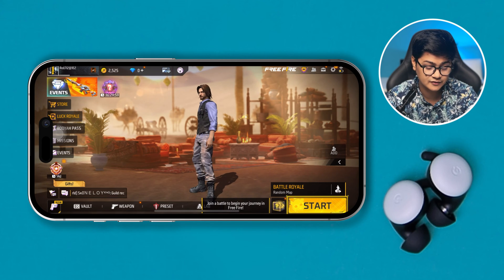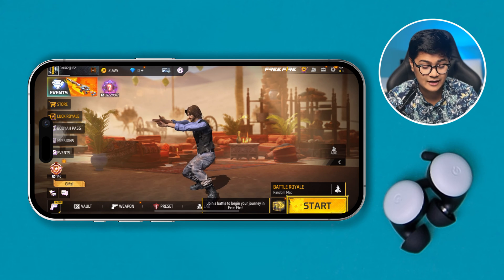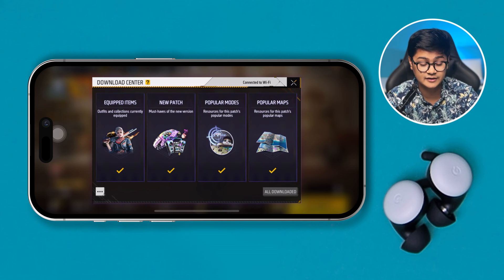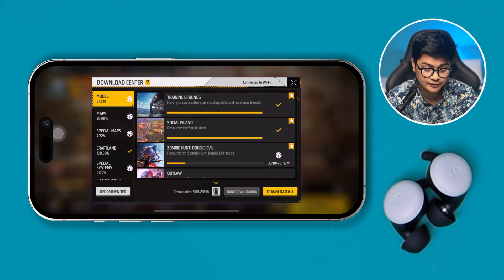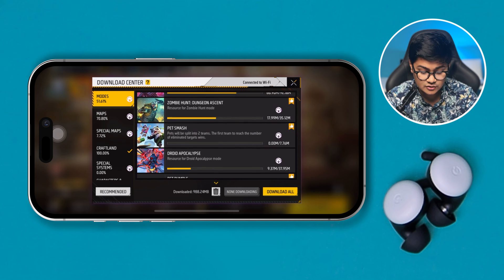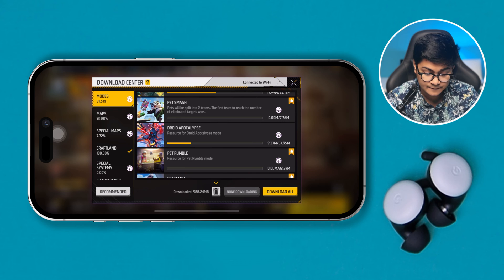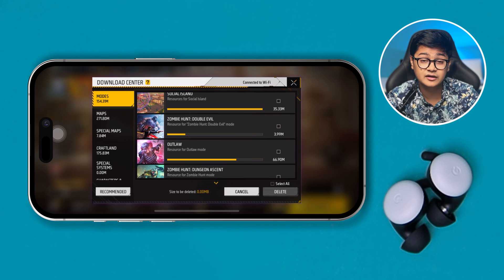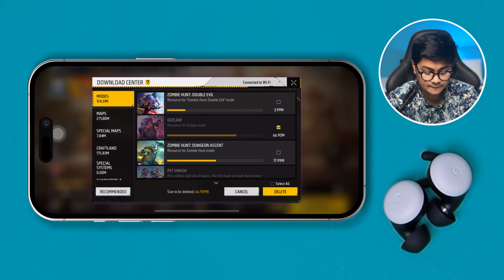How to Turn off Background Auto Download for Free Fire on iPhone | FF Auto Download Stop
Wanna know how to turn off auto download for Free Fire on iPhone? The FF auto download problem is annoying. You may think how can I stop automatic downloads? how to turn off auto download in FF new update. You also might have questions like 'How do I stop automatic downloads in FF and how to stop downloading resource packs Free Fire?'

If you also wanna turn off auto download for Free Fire iOS and know how to stop auto download in Free Fire 2024, then this video guide is the perfect solution for you! You will get to know how to off auto download recommended resources and turn off auto download in FF iPhone.

00:01- Video intro
00:16- The Solutions
01:33- Solution ending